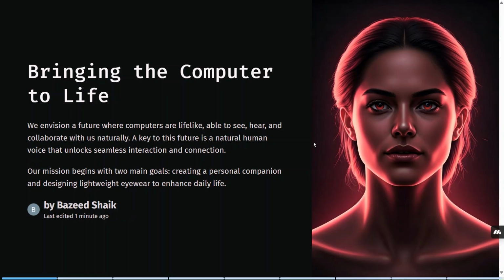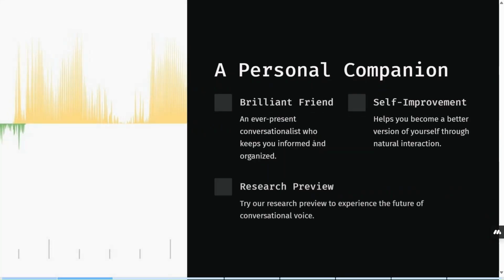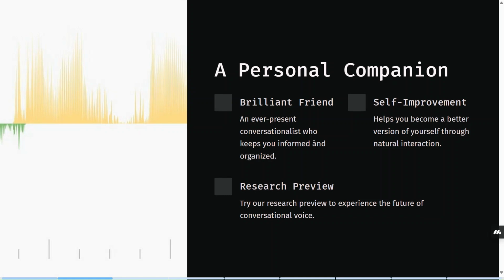Part 2 Unsloth & Sesame CSM-1B: Efficient Fine-Tuning for Custom Voice Applications